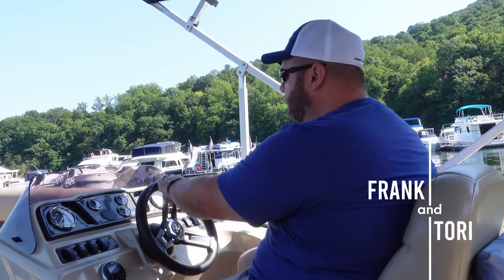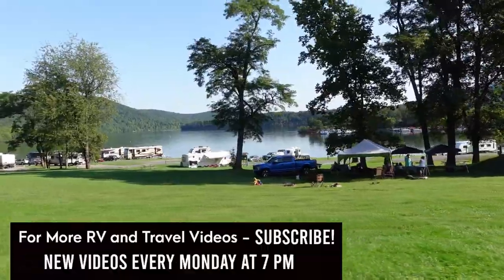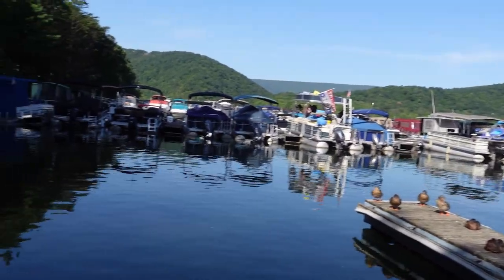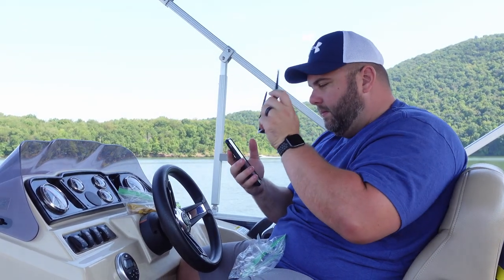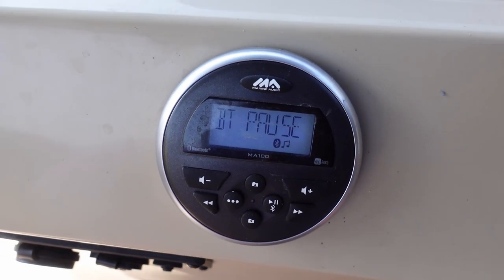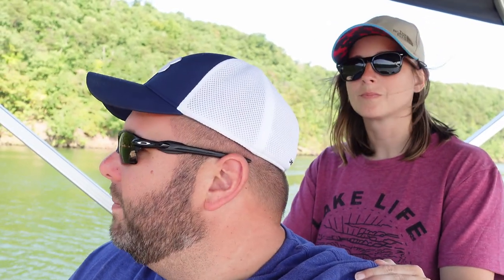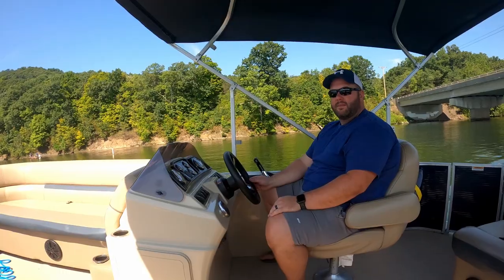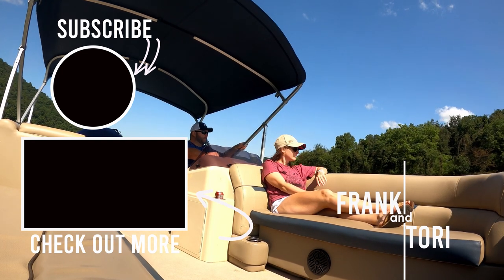RV Camping & Boating! //Lake Raystown Resort in PA!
It’s time to Camp! This week we’re taking our travel trailer to Lake Raystown Resort in Entriken, PA. With the Largest Lake in Pennsylvania - there’s a ton of boating, swimming, floating, and paddling on our agenda.

No Lie, this might be hands down our favorite campground in PA. We were lucky enough to grab a Waterfront Site and spend 4 nights at this campground resort for under $40.00 a night! Come along with us as we spend our first full day on Raystown Lake in a pontoon boat and make a nice lakefront campfire.

DJI Air 2 (Fly More Package)

About Us
Who us? Oh. Why thank you for asking - We’re Frank and Tori. We’re always looking for a new adventure or an excellent place to hang out with our two dogs. After purchasing our travel trailer 2 years ago, we have fallen head over heels with the RV Lifestyle. While not fulltimers, we do look for every opportunity we can to hit the road.  Look for new videos and vlogs every Monday as we camp around the Northeast region of the US!